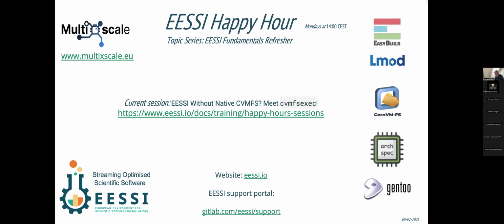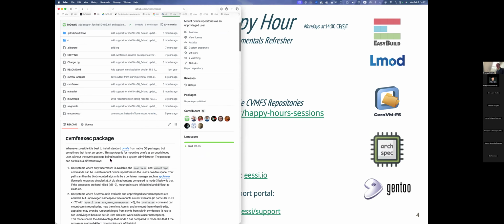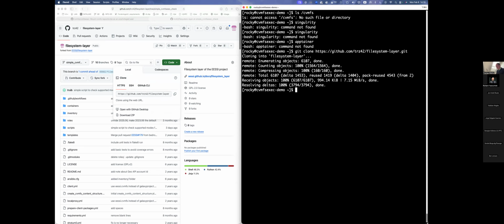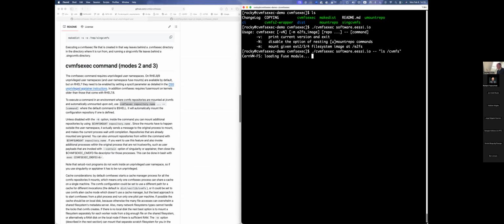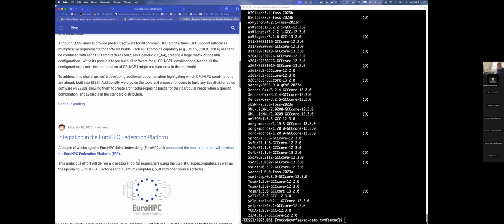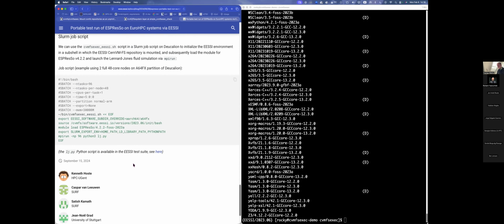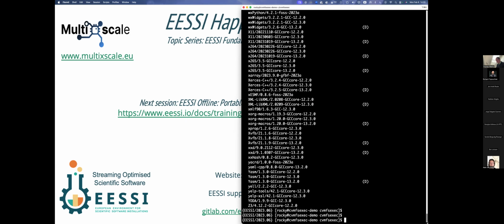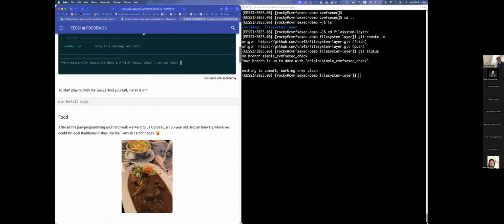EESSI Happy Hour (9 Feb 2026) - EESSI Without Native CVMFS? Meet cvmfsexec!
Topic: EESSI Fundamentals Refresher - EESSI Without Native CVMFS? Meet cvmfsexec!